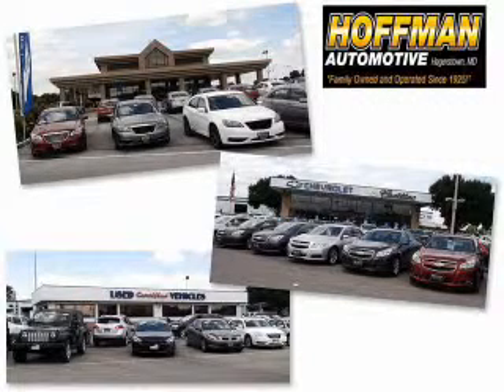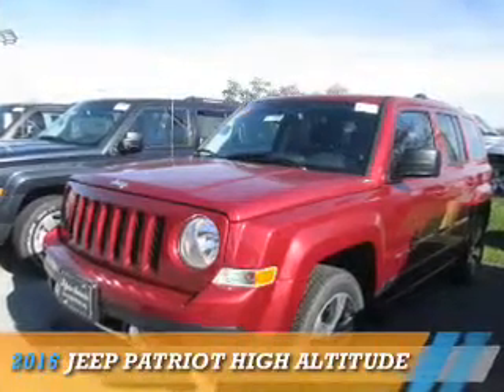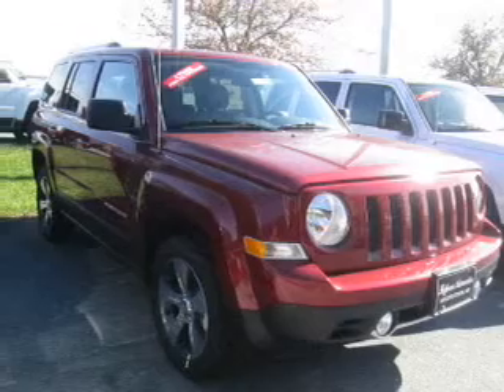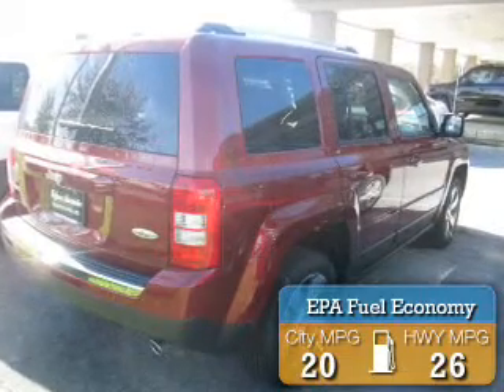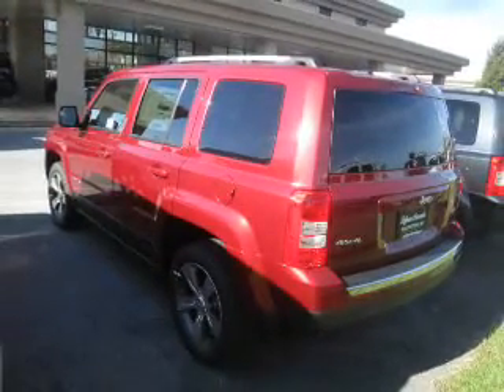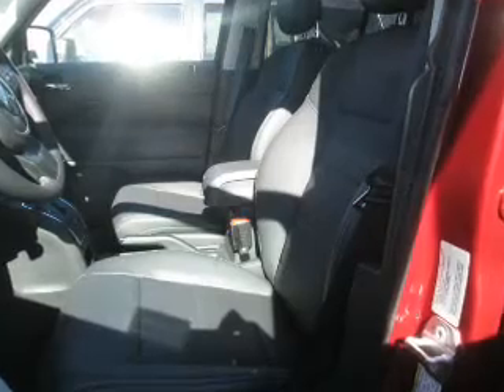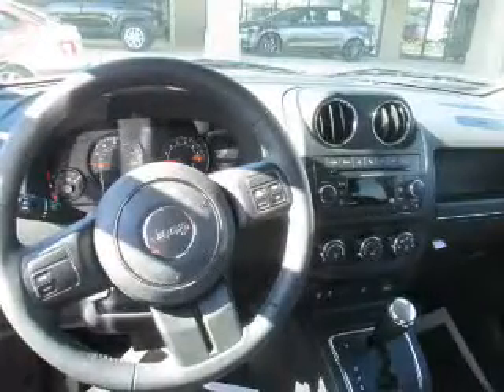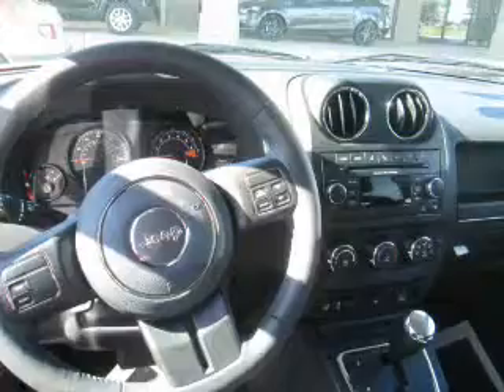2016 Jeep Patriot C16-158 - Hagerstown MD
Year: 2016
Make: Jeep
Model: Patriot
Trim: High Altitude
Engine: 2.4 liter 4 cylinder 4WD
Transmission: Automatic
Color: Deep Cherry Red
Mileage: 12
Address:
101 S Edgewood DrHagerstown, MD 21740
VIN:1C4NJRFBXGD523903